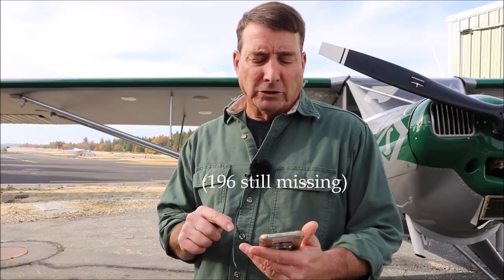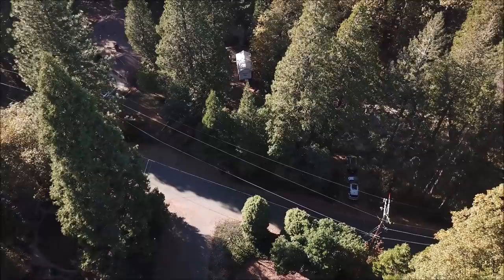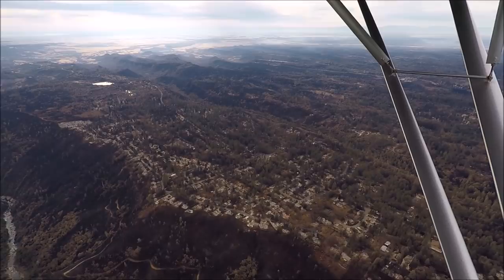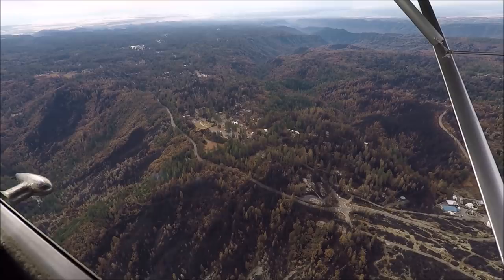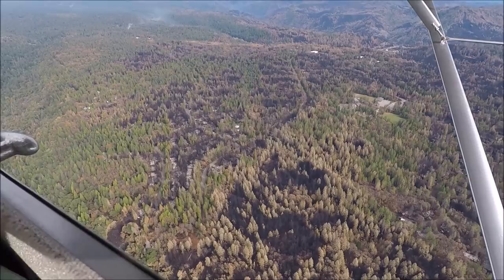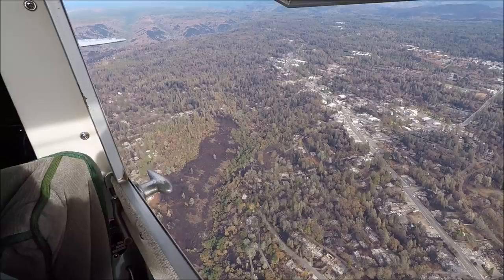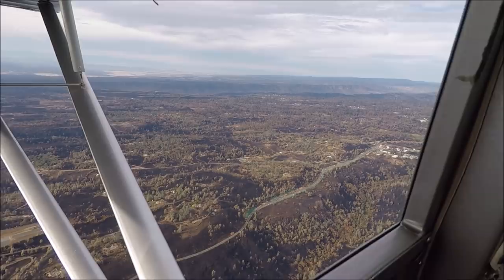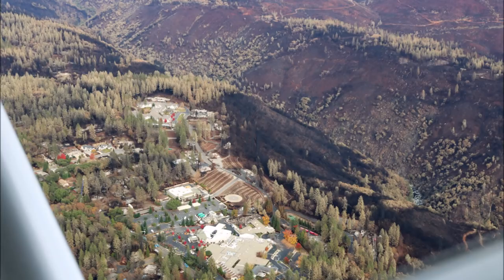Paradise, Ca 'Camp' fire FLYOVER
Get the big picture overview of the devastation and a better understanding of how this fire destroyed this town.

Aircraft-1946 Luscombe 8A/O200
Camera-GoPro Hero5 w/ Karma Stabilizer

United Way
++ The following locations are in need of clothing, towels and personal hygiene items, the Placer County Sheriff's Office said in a tweet Friday: